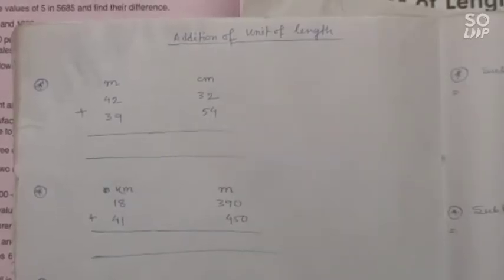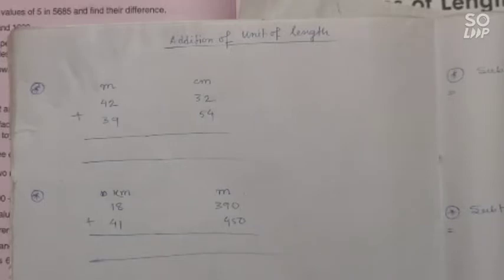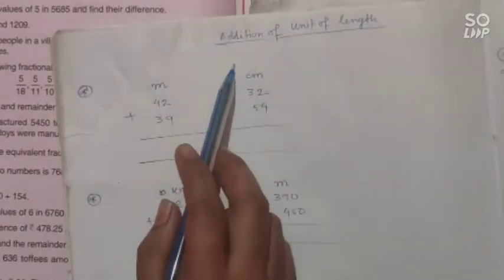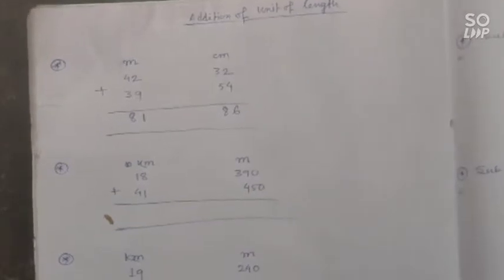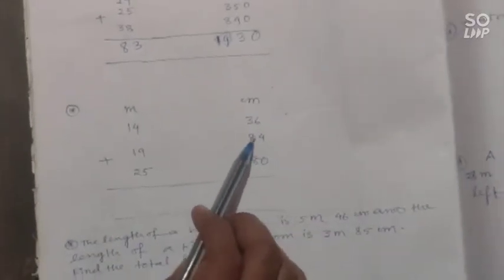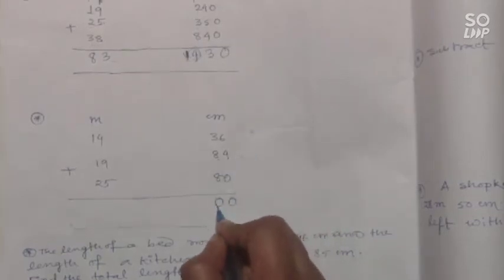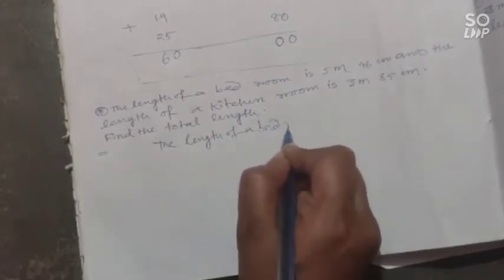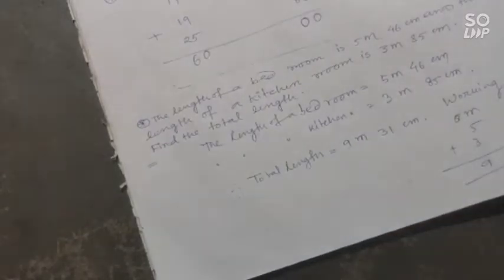class 3 math//chapter 9//measures of length//addition and subtraction//part 2//cbse//prachi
class 3 math//chapter 9//measures of length//addition and subtraction//part 2//cbse//prachi publication